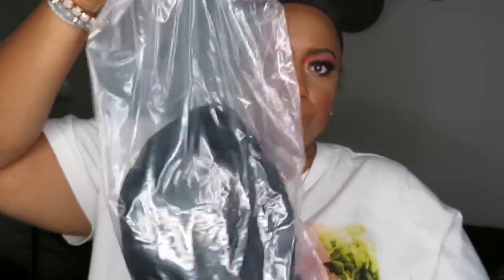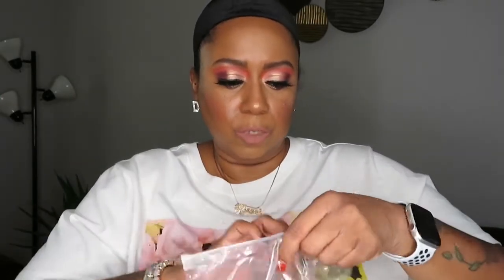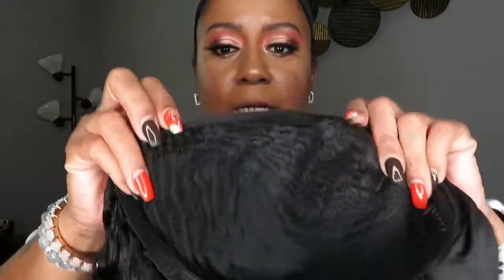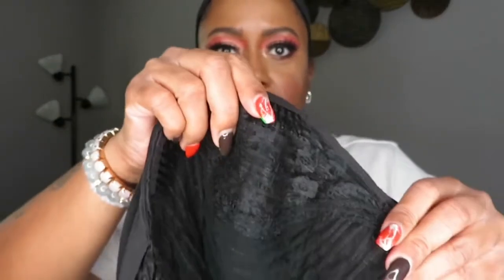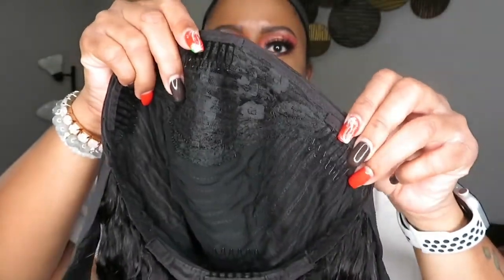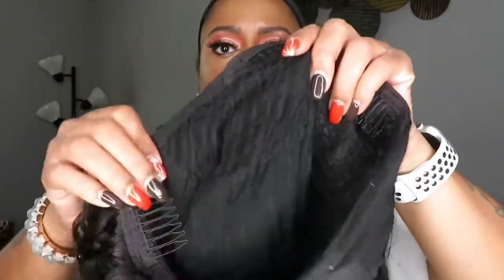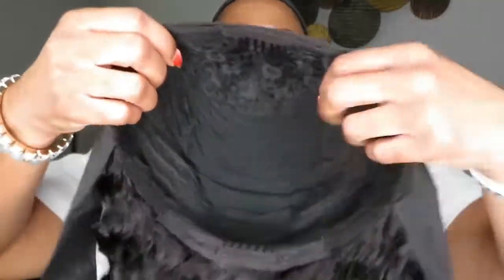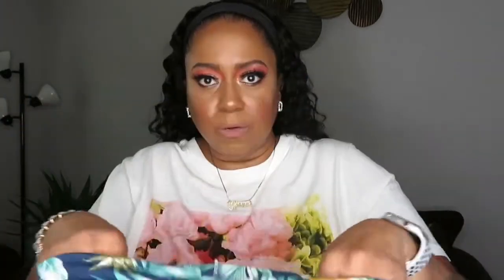Affordable Deep Wave Human Hair Headband Wig FT NewYou Hair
Hiiiii Luvs. In today's video, I am reviewing and trying on a 14" deep wave headband wig by NewYou that I purchased on Amazon. Please watch and let's talk about it in the comments.. Have a great week.

NewYou 14" Deep Wave Headband Wig

Headband Wig Grip

YouTubers Mentioned..